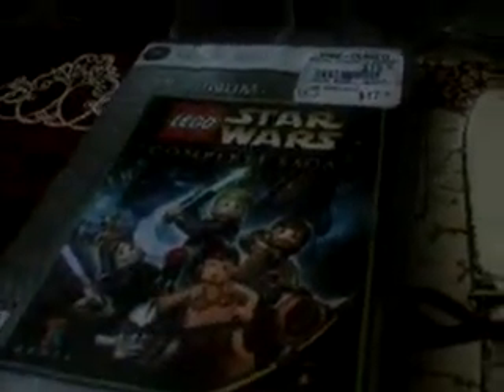Lego Star Wars: The Complete Saga Review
Got on Game Stop